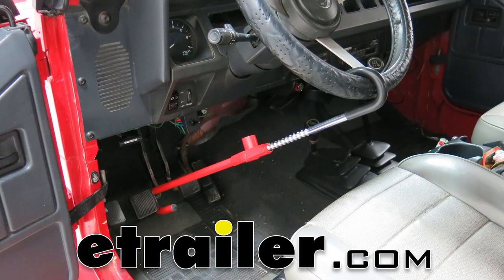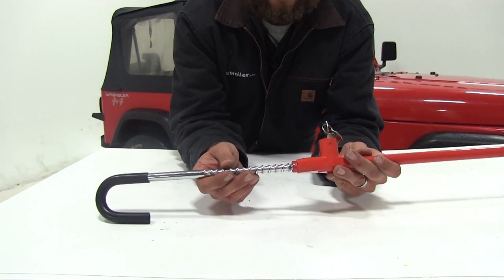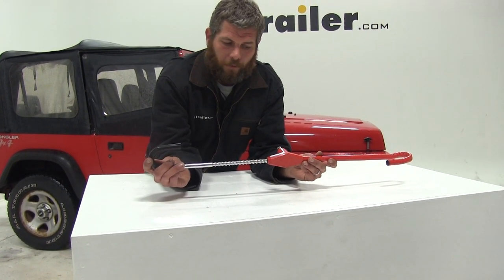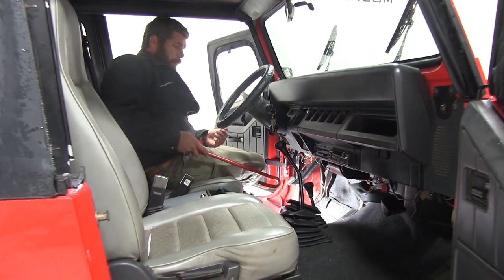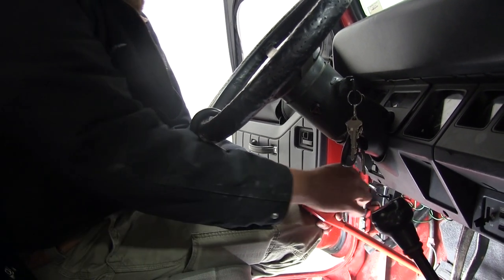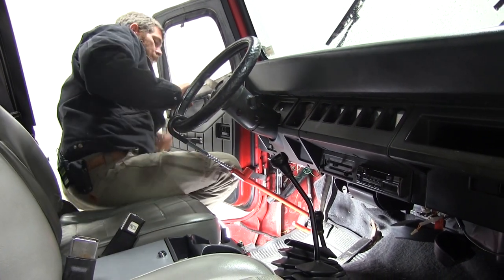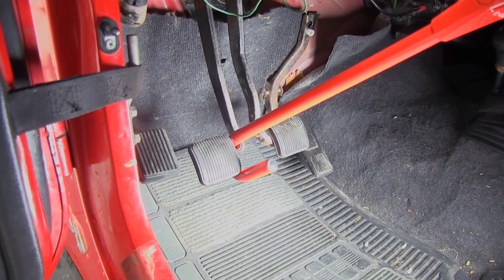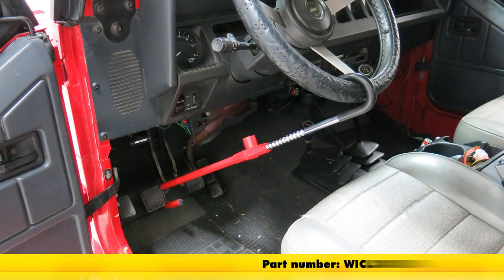etrailer | Ultimate Overview of the The Club Pedal-to-Wheel Vehicle Lock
Today we're going to be taking a look at the Pedal Club. This is from the makers of the Club, also the Tire Claw. The part number on it is WICL303RED. This is designed using a very strong and sturdy chrome alloy steel. This is going to prevent breaking or break off from freezing, sawing, prying or even heat. It adjusts in 3/16 of an inch increments.

Basically we take the red hook, it's going to be positioned around our gas pedal, brake pedal or clutch to keep it from being depressed and keep our vehicle from being operated. The black hook will go around our steering wheel. With the two of them hooked together, we'll just squeeze until we come to the closest locking point we can find. We've gone over a few of the features here. Let's get in the vehicle. I'll show you how to install it and we'll go over one more. The red hook is the one that goes around our pedal.

This gives us an inch and a half wide opening, which really helps it to fit on most pedals that we're going to encounter. On the Jeep here, we're going to hook it around the clutch pedal. If you can't push in the clutch, you can't get it in the right gear and you can't go very far very fast anyway. The upper portion has the black nylon coating on it. That's to help protect our steering wheel of course. We don't want scratches, we don't want breaks, stuff like that.

We'll lock it over, just want to squeeze and get that as tight as we can. There we'll see if we try to hit our pedal, it's not going to allow us to shift gears and this is also going to prevent very much turning angle as we're trying to navigate our vehicle. That's really all there is to it guys. It's a very simple, quick installation. Takes just a few moments right before you get out of the car, secure it. It does come with two keys.

To make it very easy, you can have one hidden on the vehicle, one on your person or give one to somebody else that you trust of course. The steering wheel hook is an inch and 11/16 wide so you'll have a nice wide hook there as well. It's going to extend from 22 and a half inches all the way up to 30 inches from the arm of the pedal to the bottom of the steering wheel so just keep that in mind, make sure it's going to work for you. Overall when it's collapsed, it's just 22 and 5/16 of an inch. That will complete today's look at the Club Pedal-to-Wheel Vehicle Lock, part number WICL303RED. .